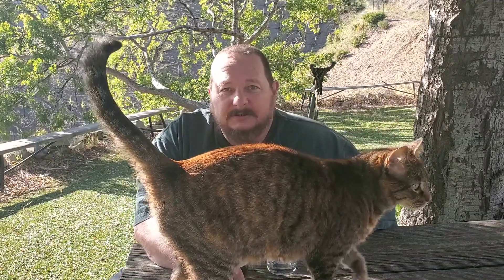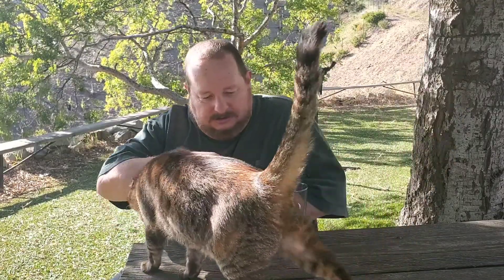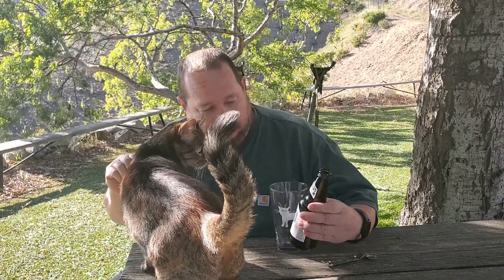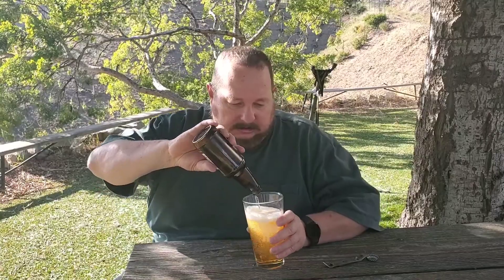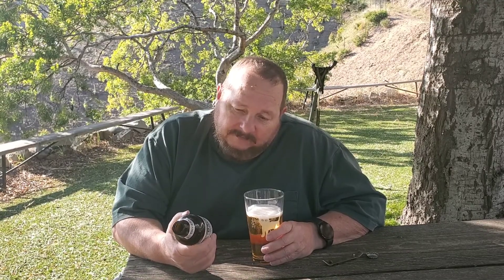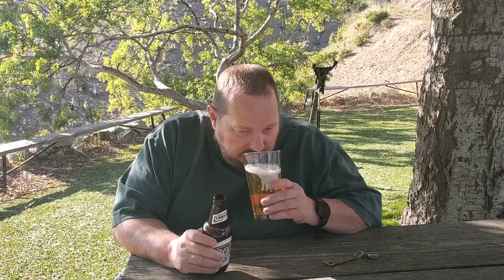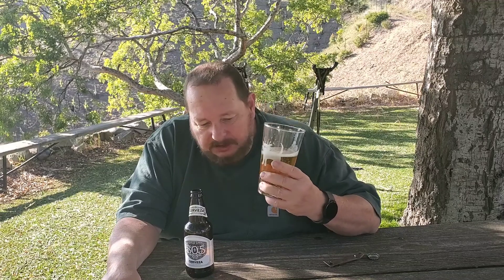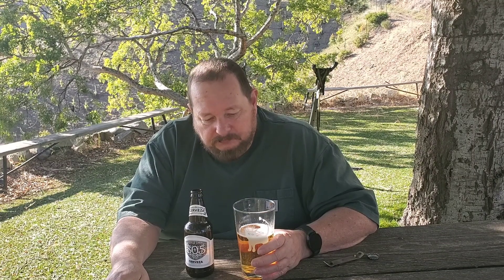Brew Review: Firestone Walker 805 Cerveza With Lime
ABV: 4.5%